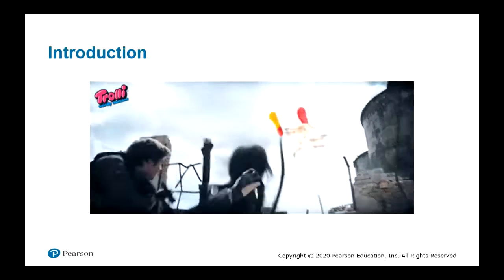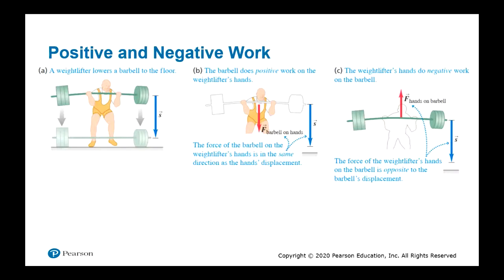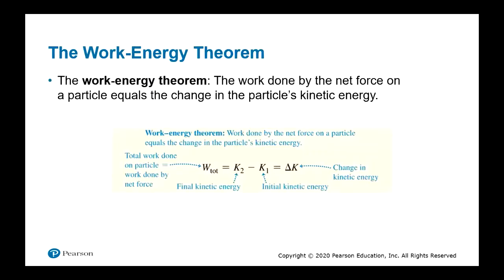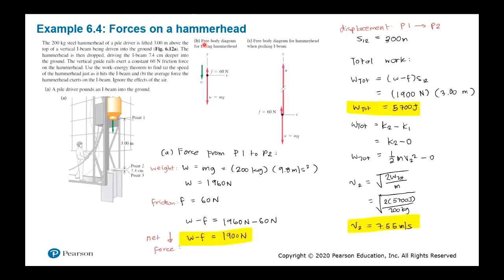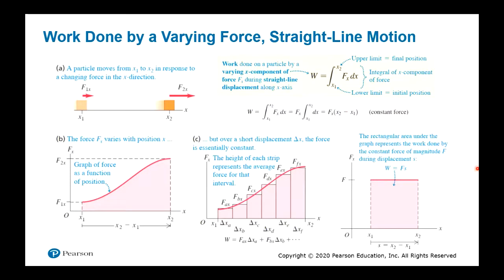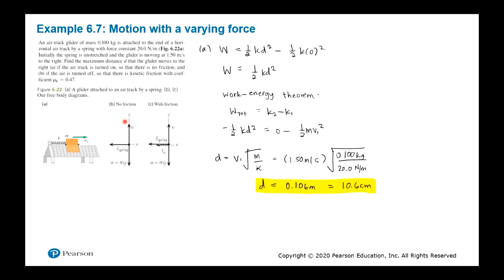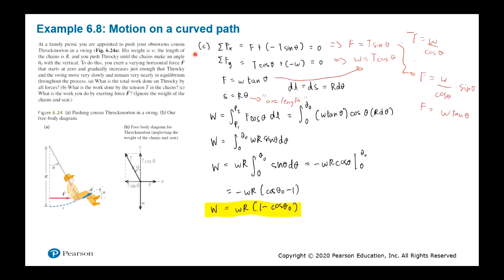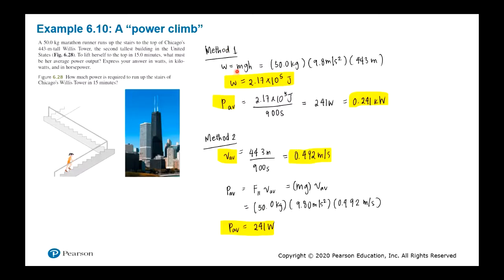Module 5: Work, Power, and Energy (Part 1)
Book Reference: Sears and Zemansky's University Physics with Modern Physics (15th Ed)
Powerpoint: Pearson Education
0:00 - Introduction
2:19 - Work
19:10 - Kinetic Energy and the Work-Energy Theorem
44:00 - Work and Energy with Varying Forces
1:15:47 - Power